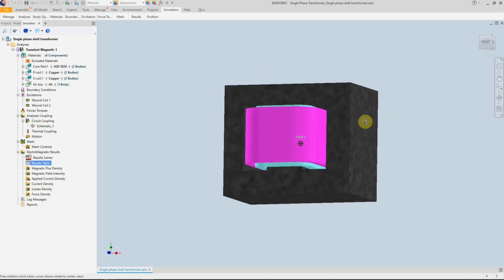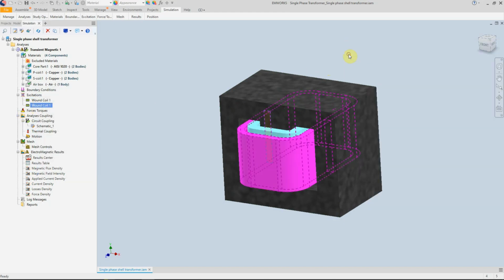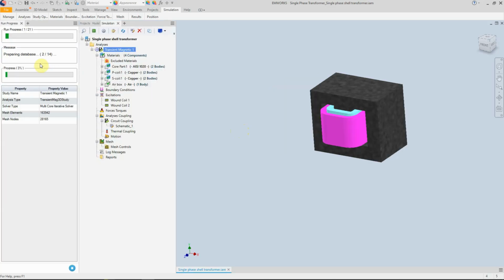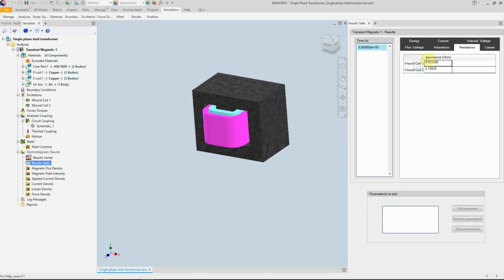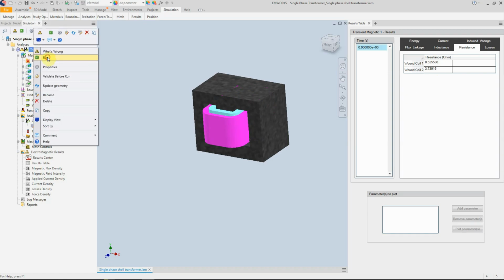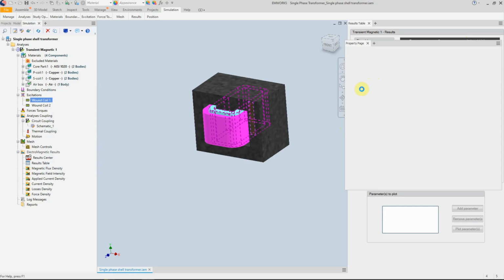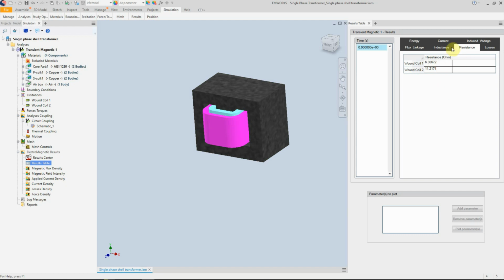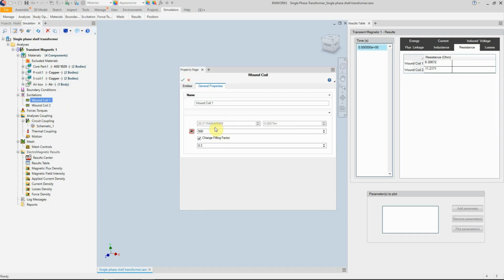Filling Factor & Automatic Winding Resistance Calculation in EMWORKS EMAG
Learn how to evaluate the filling factor of transformer windings and automatically calculate coil resistance using EMWORKS EMAG. This guide explains how to define conductor geometry and let the solver compute DC and AC resistance based on actual packing density. A practical and accurate method to verify winding quality and ensure realistic transformer performance.